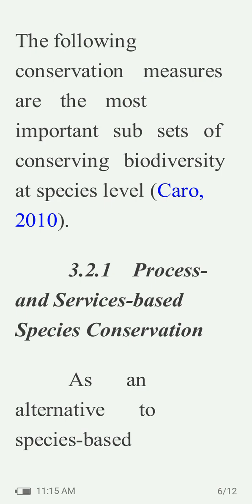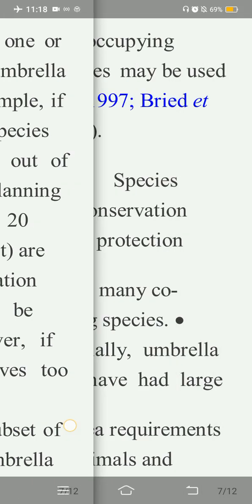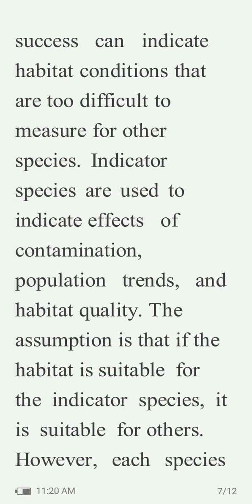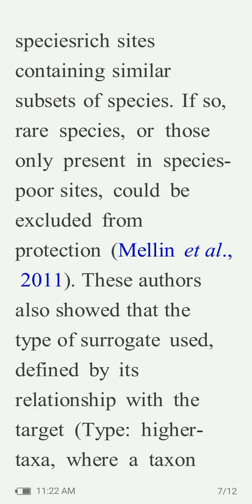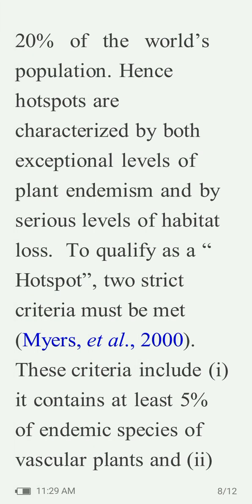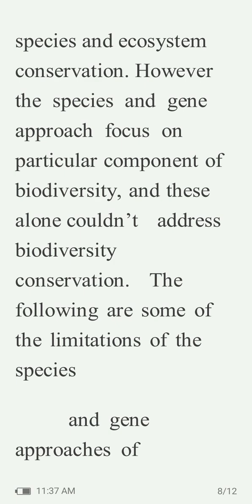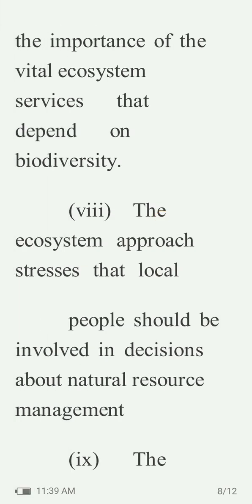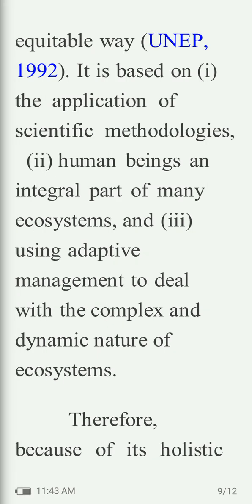Conservation biology part 2 - ecology lesson